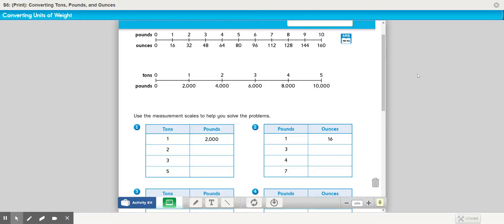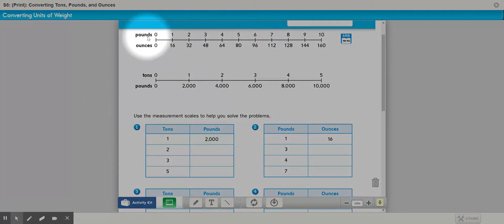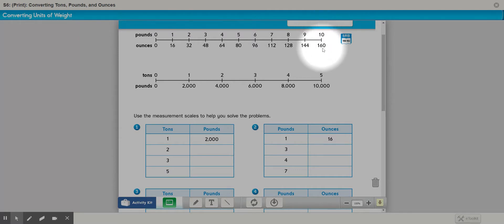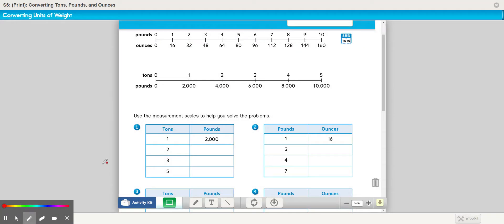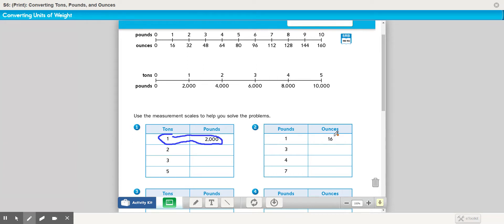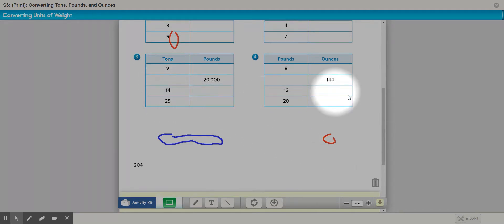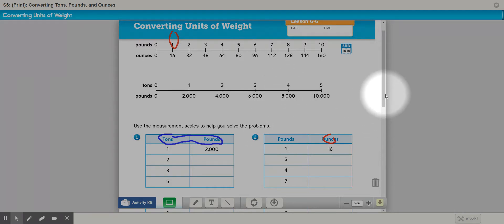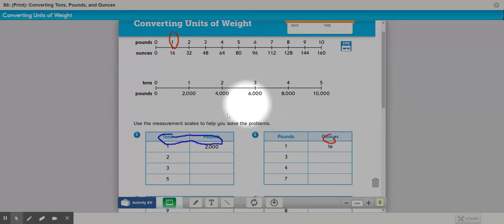Lesson 6-6 Customary Units of Weight